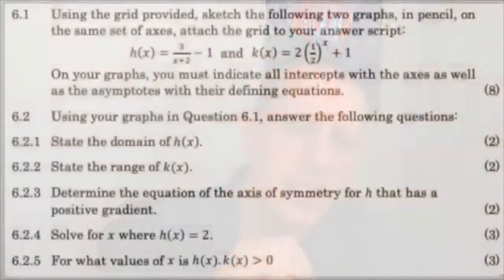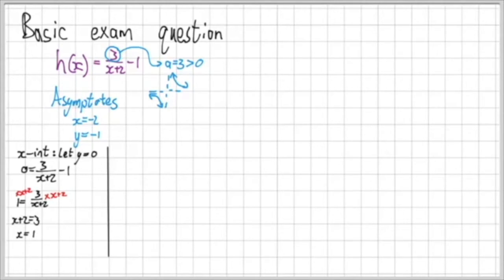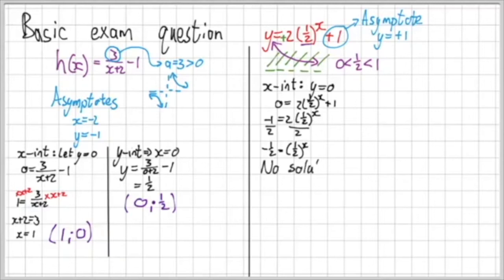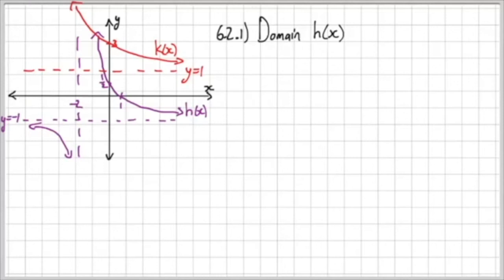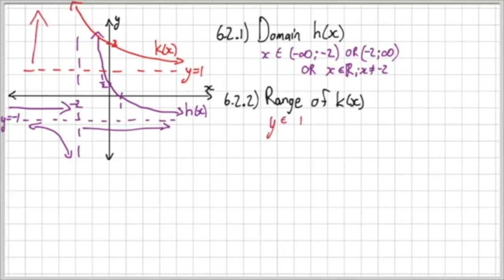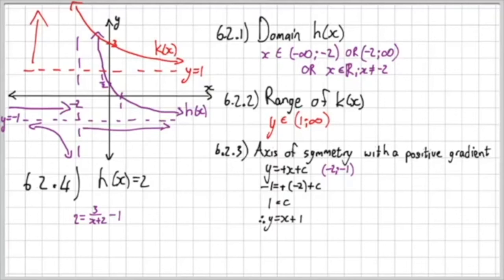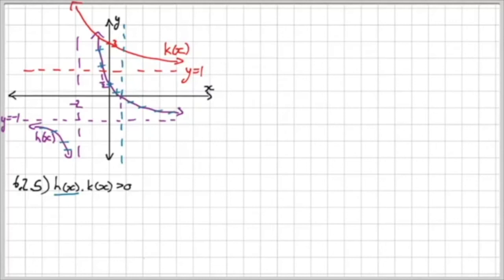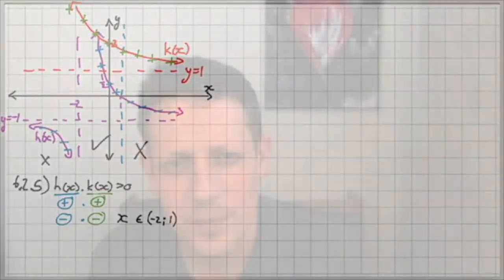Grade 11 Mathematics - Exponential and Hyperbolas - Functions and Graphs